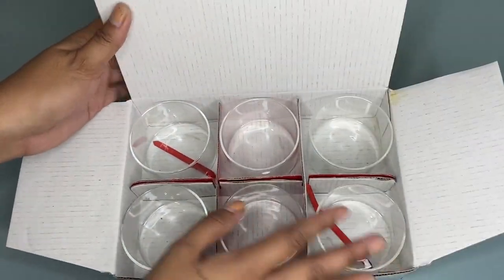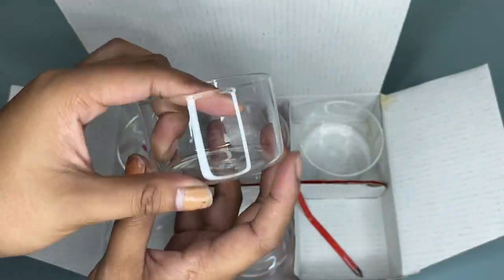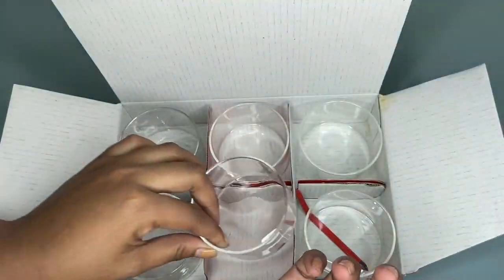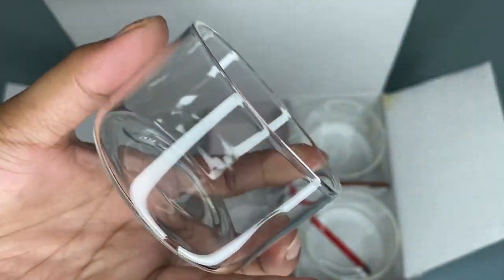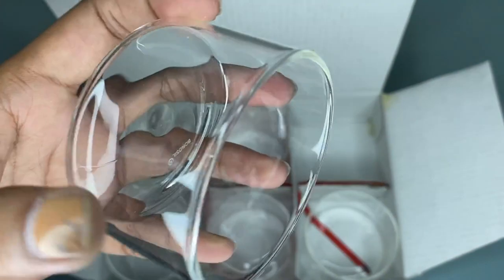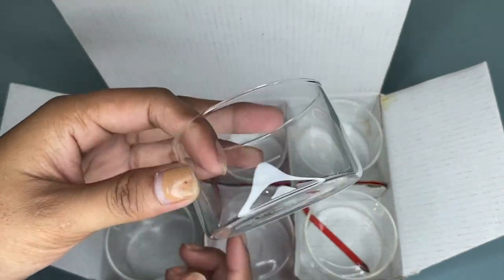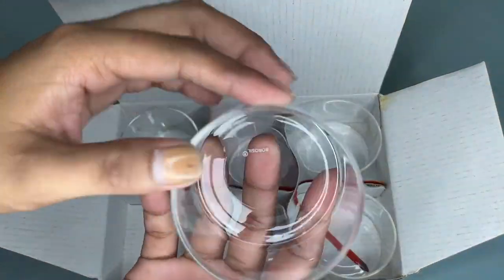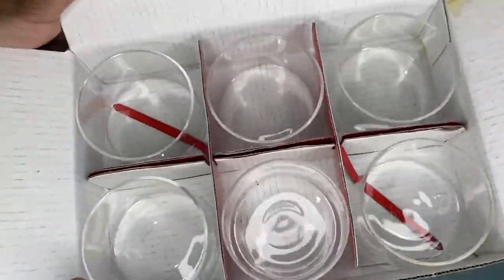Borosil Small Glass Bowl for Dessert Review